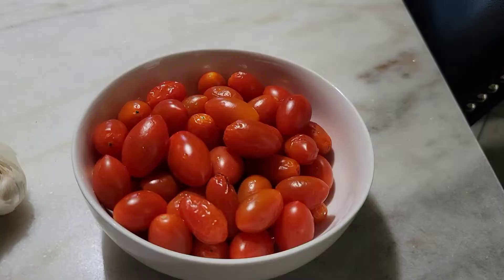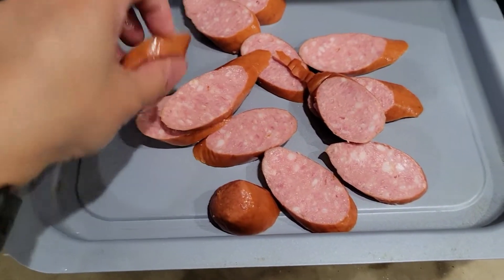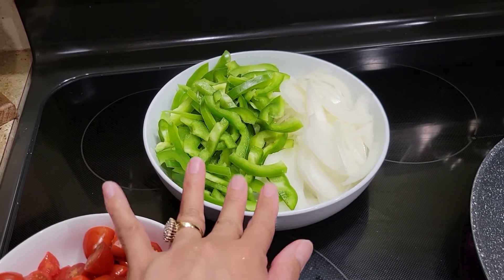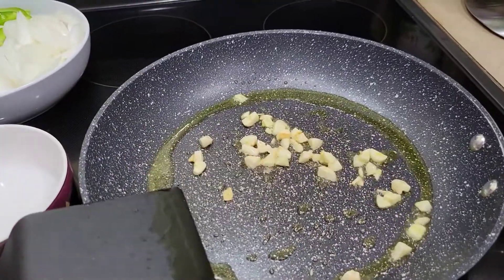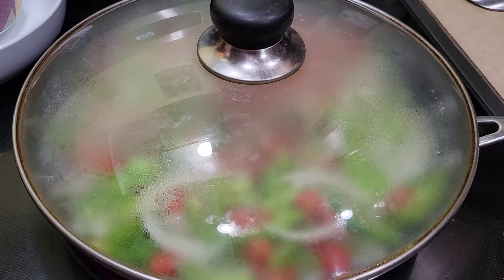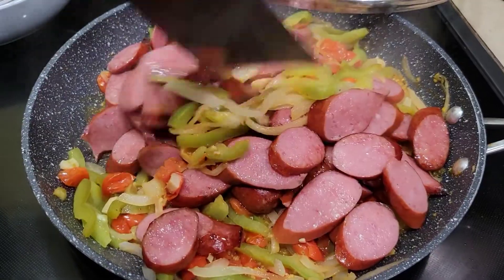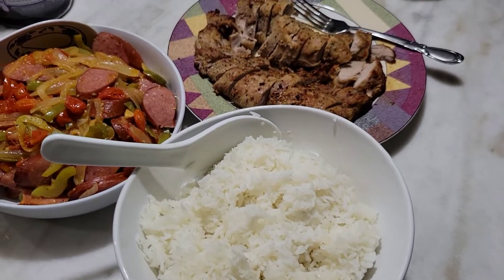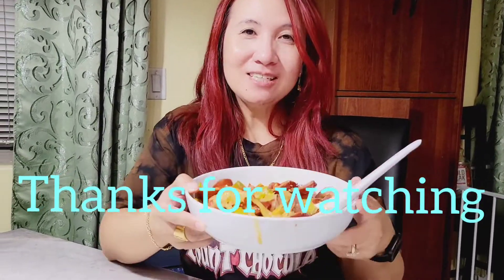Delicious Sausage Sautee simple recipe.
Must try this recipe it's really delicious.